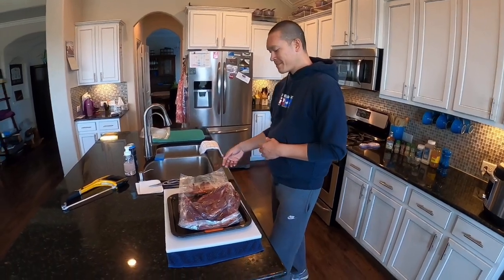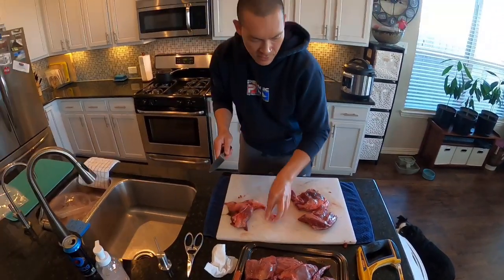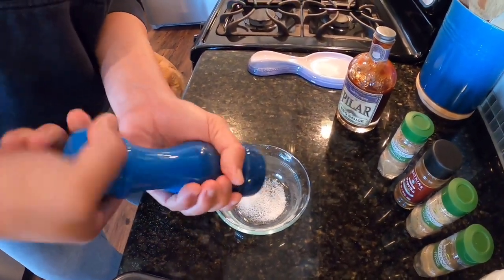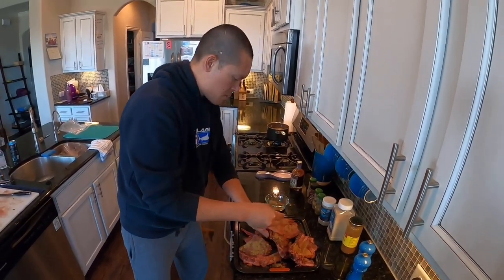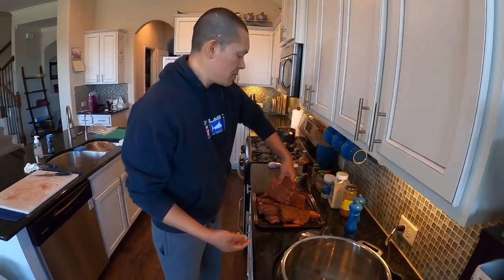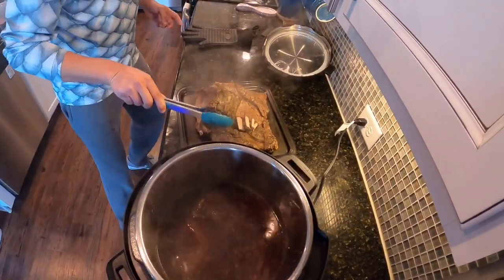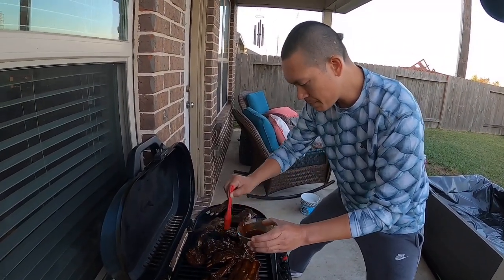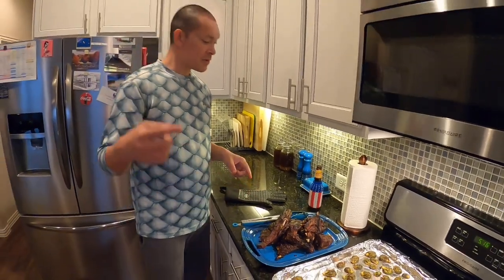White-Tailed Deer Ribs MeatEater Style With Chef Bravo!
Welcome To My Outdoor Adventures Channel with Home Cooking Tutorials and Simple Recipes You'll Love! I'm Captain Brandon Ireland, also known as Chef Bravo. US Navy Veteran, Auxiliary Equipment Operator, Submarine Navy Diver and Avid Outdoorsman. My mission is to Inspire others to understand we can all live great lives no matter what the circumstances, by using the tools we have been given from birth and that YOU ARE UNLIMITED! YOU CAN DO WHATEVER YOU WANT WITH YOUR LIFE!!! That we are all special, and that you have everything you need, to do what you want to do living inside you right now. I'm here to make you HUNGRY!!!